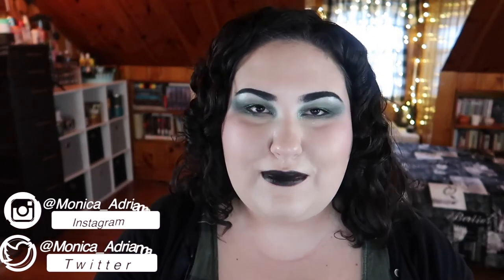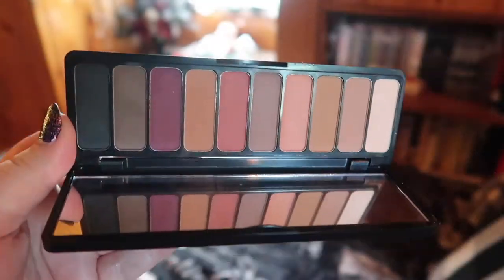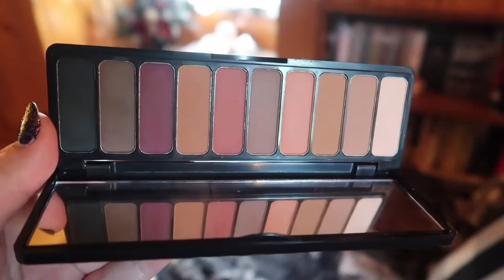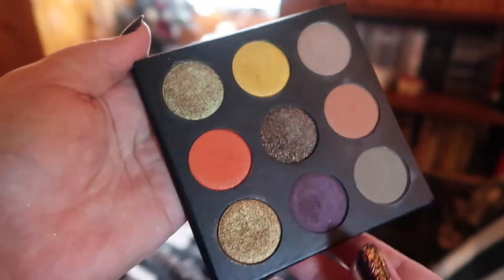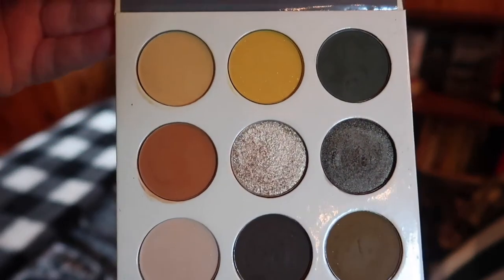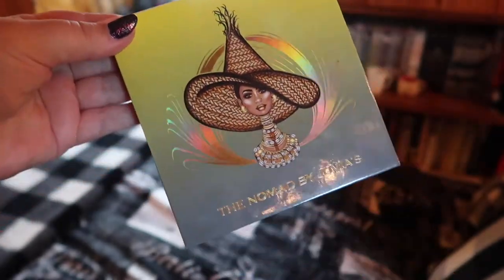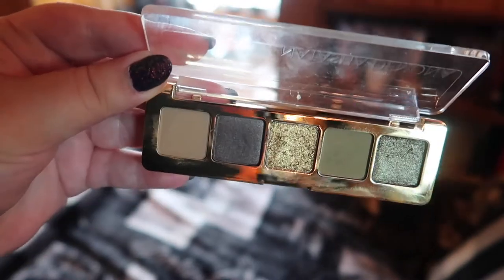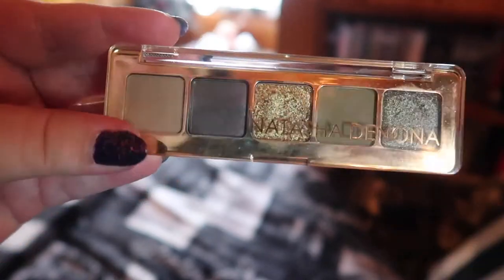Favorite Fall Eyeshadow Palettes 2020! || 🍂 🎃 ✨ Fall ViBeS ✨ 🎃 🍂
I am soooo happy it is finally feeling like my favorite season- FALL! SO many people have requested this video and I am more than happy to talk all about my favorite fall eyeshadow palettes. What is your favorite fall eyeshadow palette? Let me know down below xo

Undertone: Warm/Yellow
Skin Tone: Fair Light
Skin Type: Combination/Dry

🖤 PRODUCTS MENTIONED 🖤
NYX Ultimate Multi Finish Palette in Warm Rust
Bad Habit Retro Love Palette
Natasha Denona Metropolis Palette
ELF Mad for Matte 2 Palette
Natasha Denona Mini Gold Palette
Colourpop Good Sport Palette
Too Faced Sweet Peach Palette
Juvia’s Place Nomad Palette
Kylie Cosmetics Halloween Palette